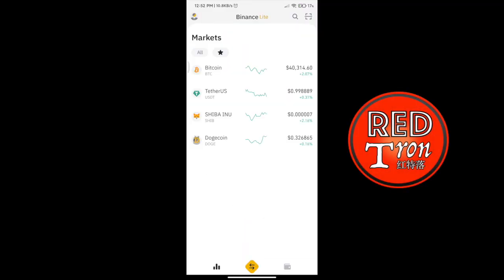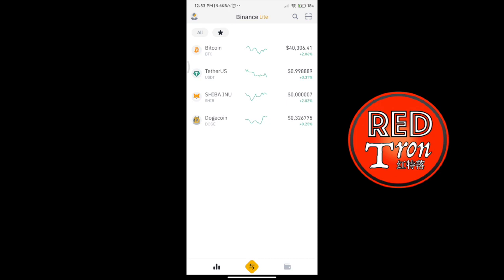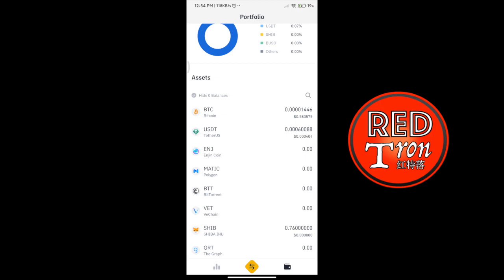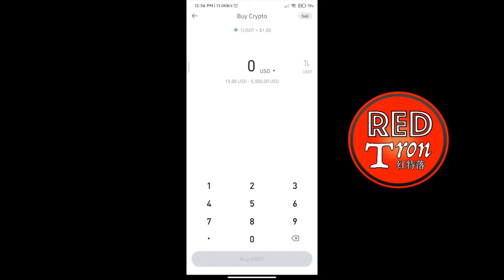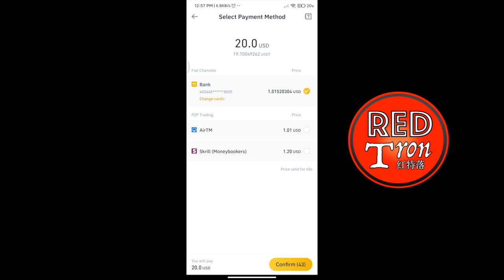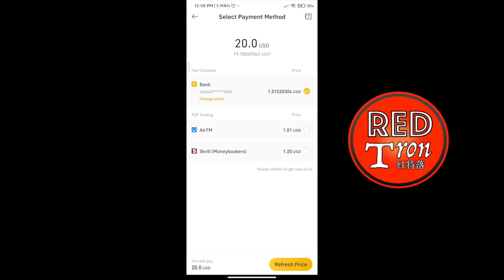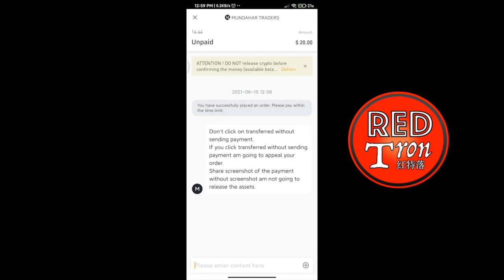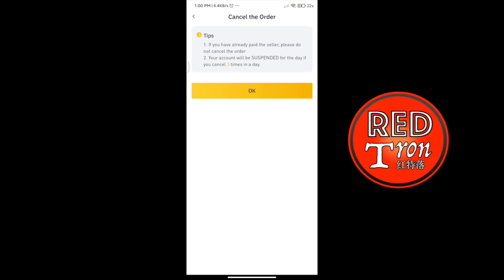How to buy USDT using Skrill or Visa Card on Binance Exchange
hello guys and welcome back to redtron Channel on YouTube, in this video tutorial I am going to show you how to buy USDT tether dollar in Binance using visa card or skrill payment, so buckle up as not the tutorial.